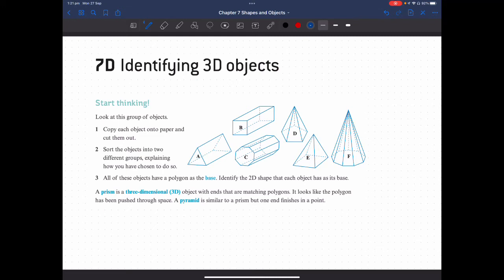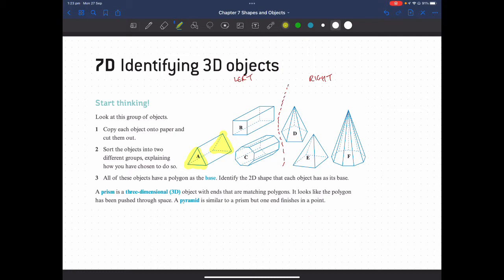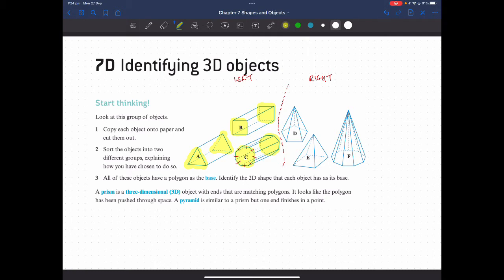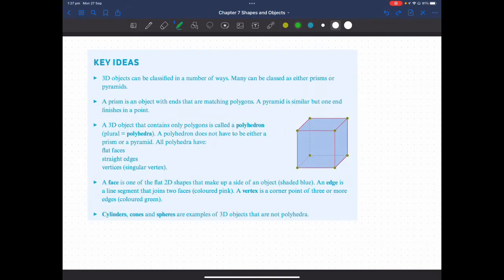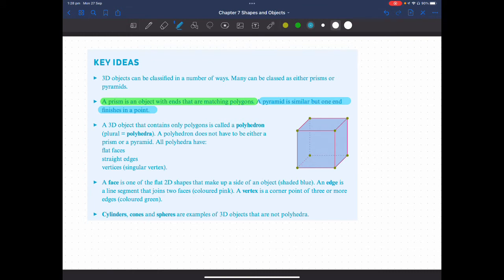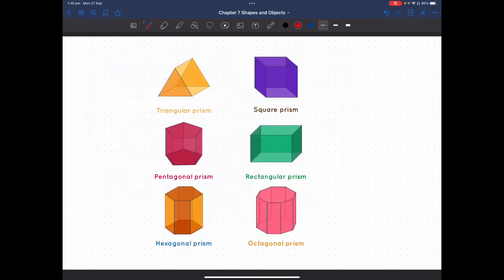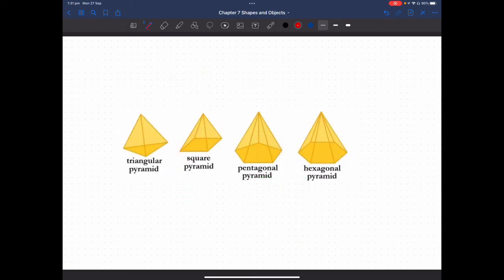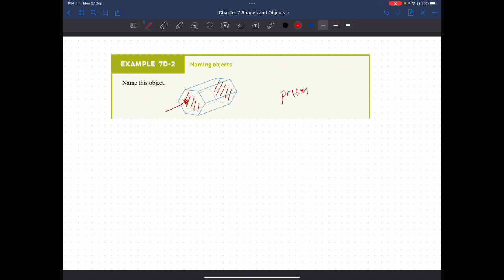Ex 7D Identifying 3D Objects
Video for Ex 7D Identifying 3D Objects